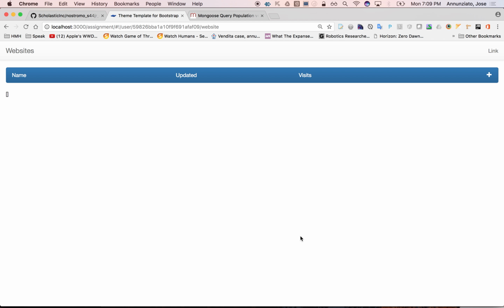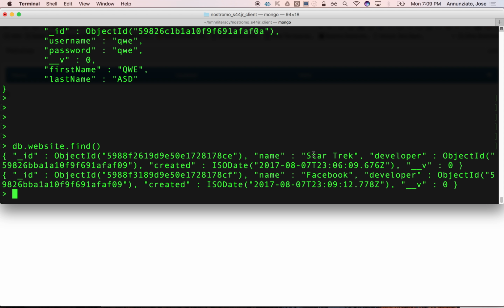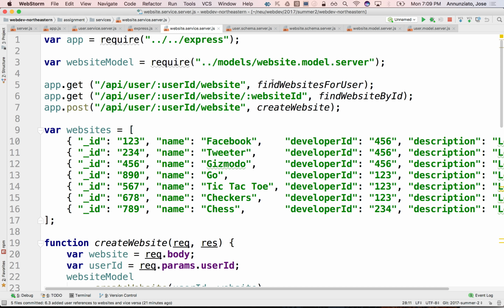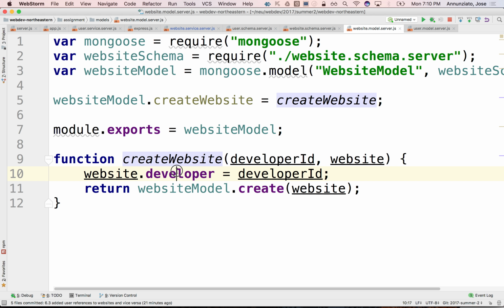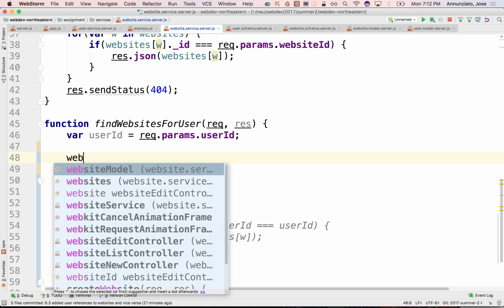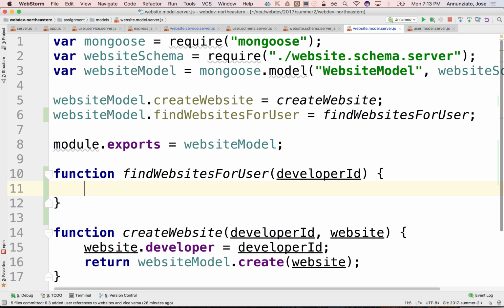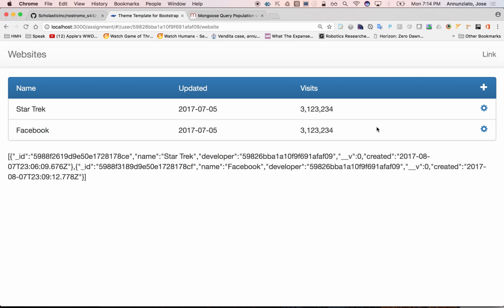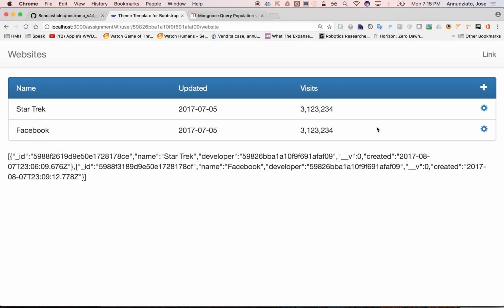6 7 refactored find websites for user webdev summer 2 2017